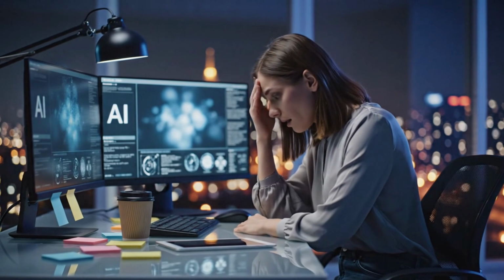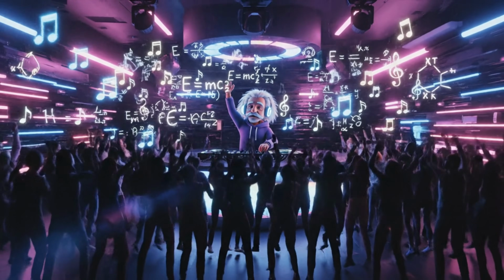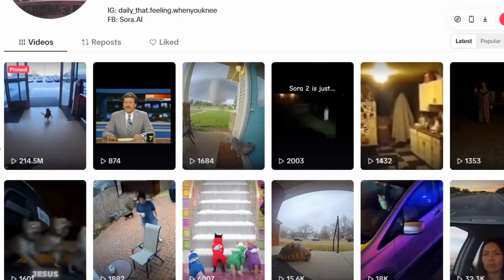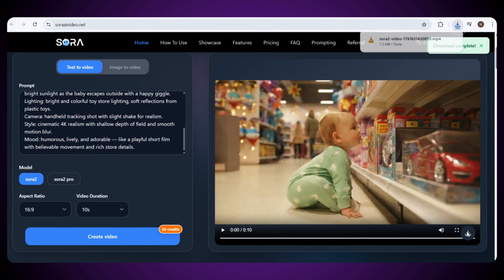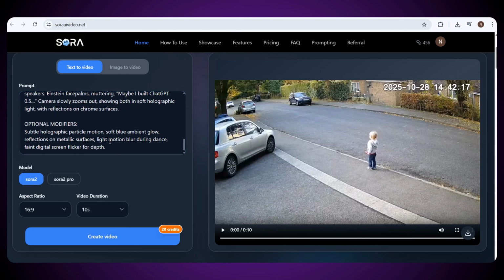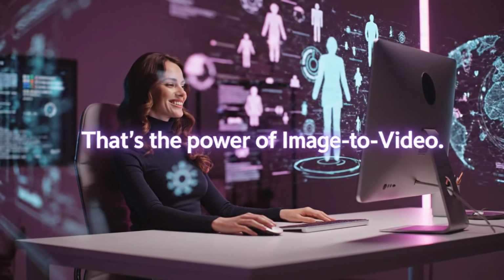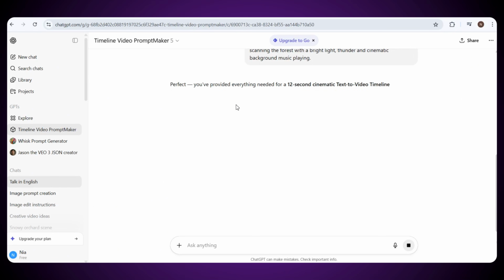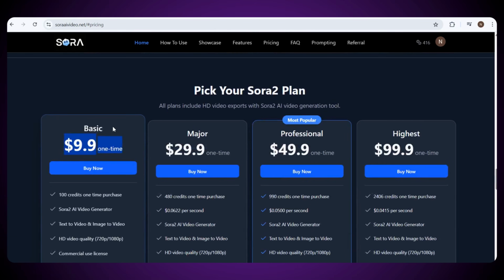SORA 2 is INSANE! Create Viral AI Videos Like a Pro (Full Step-by-Step Guide)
In this video, you’ll learn how to create viral Sora 2 AI videos step by step, using the same method top creators are using to make ultra-realistic, movie-style clips from home.

You’ll see how to make CCTV scenes, cinematic shots, funny animal clips, and image-to-video effects that look so real people can’t tell the difference. Plus, I’ll show how to use Sora 2 without an invite code, get free credits, and even build perfect prompts using ChatGPT. If you want to go viral with AI videos in 2025, this guide is all you need. Let’s jump in and create your first Sora 2 Pro AI video like a pro! 🚀

What You’ll Learn in This Video:
✅ How to make viral videos with Sora 2 Pro AI Video Generator
✅ Easy method to write strong, viral prompts
✅ Create cinematic, CCTV, and short-form AI clips
✅ Turn any image into a smooth AI video
✅ Use Sora 2 free and without invite code
✅ Best Sora 2 alternatives for unlimited video creation

00:00 – Sora 2 generated video
00:32 – Real viral Sora 2 clips
01:29 – How to use Sora 2 step by step
02:30 – 1st clip ( text to video )
03:04 – Making CCTV and cinematic videos
04:06 – Image-to-video feature explained
04:36 – Using ChatGPT to build timeline prompts
05:57 – Final tips + Subscribe for more AI tools